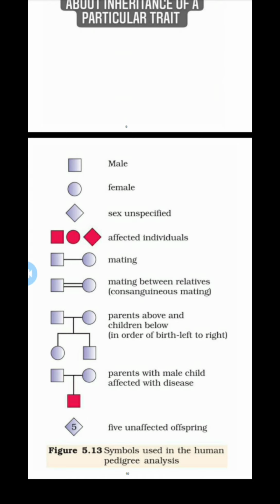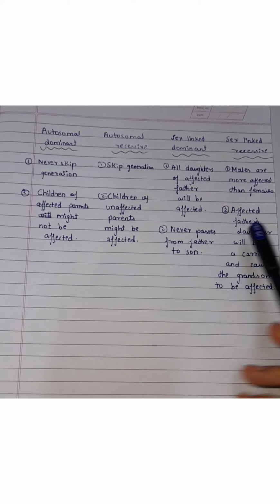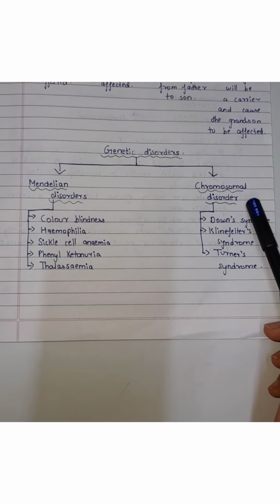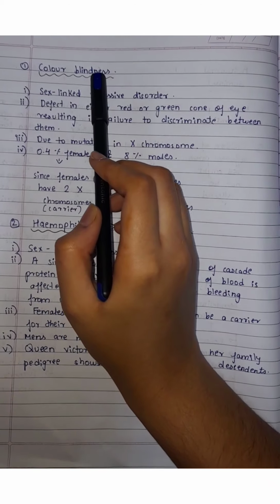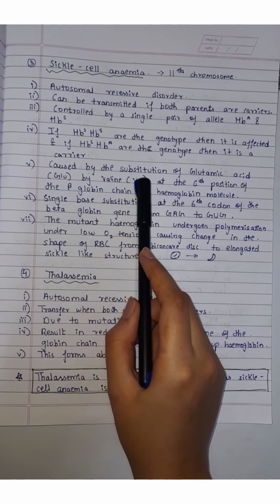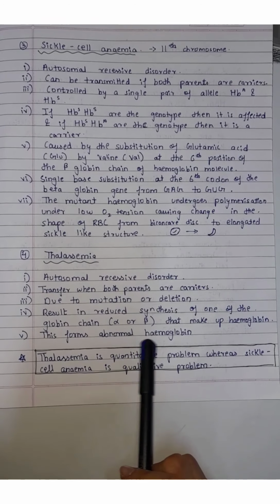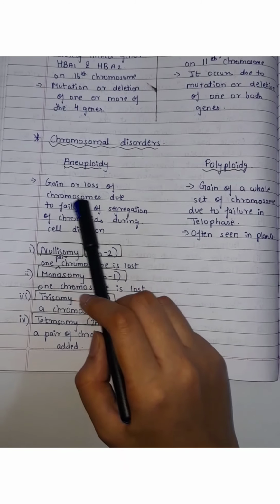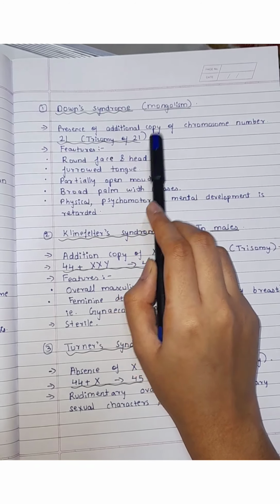ARSHIYA SHAIKH | P-4 | PRINCIPLES OF INHERITANCE | LECTURES BY STUDENTS | BIOLOGY | GRADE XII